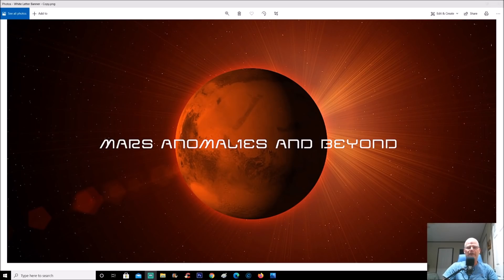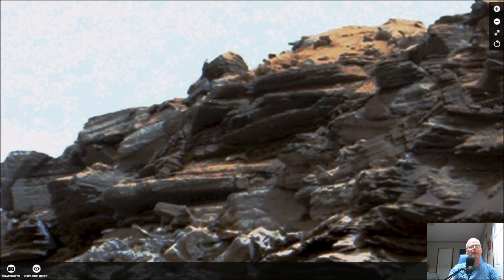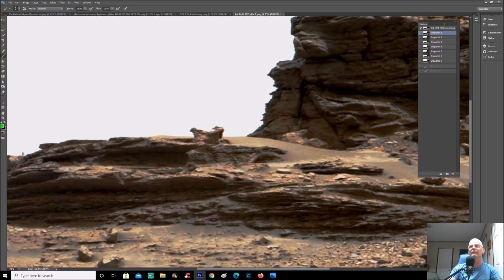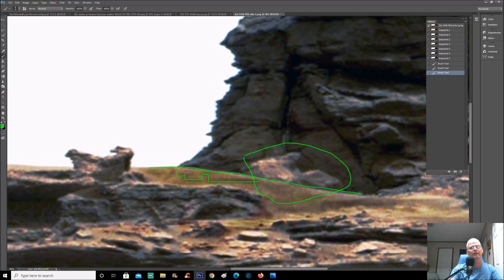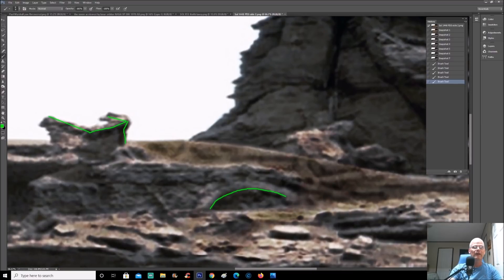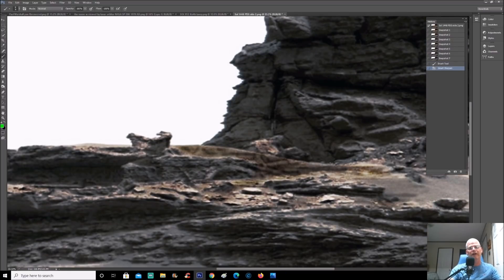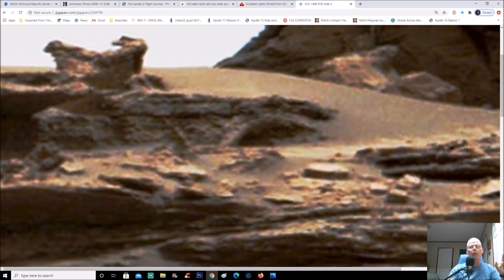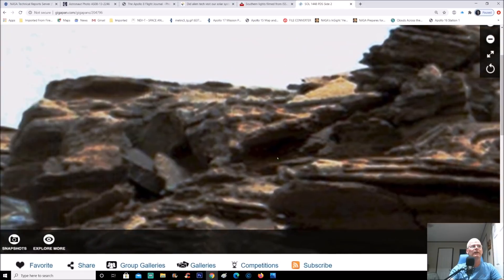Stone Arch, Chimney And Much More Found On Mars! ~ 8/25/2020